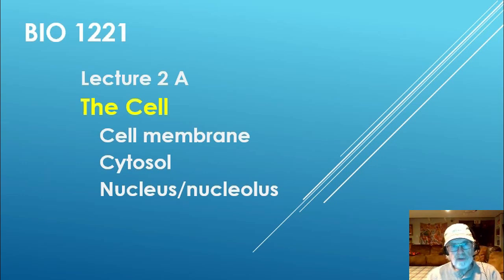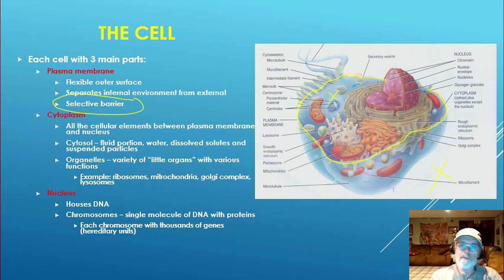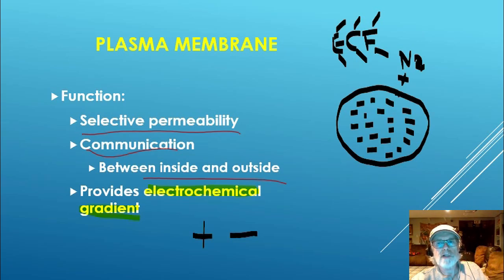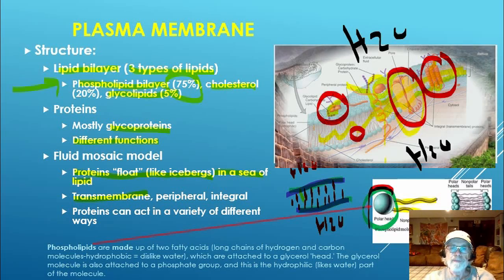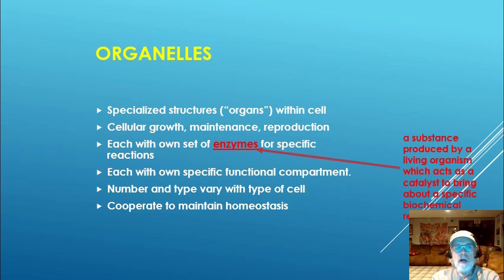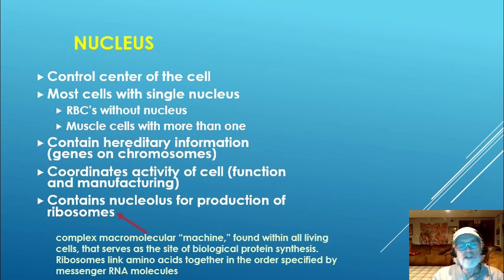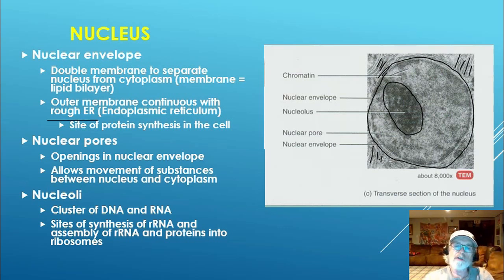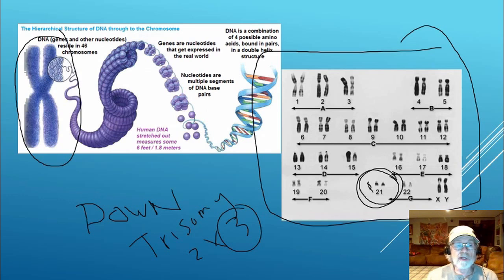Module 1 Video 2A Cell Basic Concepts (chapters)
Discussion of basic cellular concepts

00:00 - Introduction to the cell
01:43 - Cell generalities
05:45 - Basic cell parts, Plasma membrane, cytoplasm, nucleus
10:31 - Plasma membrane basics
11:10 - Plasma membrane structure basics
20:21 - The Lipid bilayer
23:14 - The cytosol
25:52 - Organelle basics
31:11 - Specific Organelles
32:46 - Cell Nucleus basics
35:54 - Nucleolus basics
37:28 - Structure of the Nucleus
40:06 - Introduction to Chromosomes and Genes
46:55 - Summary